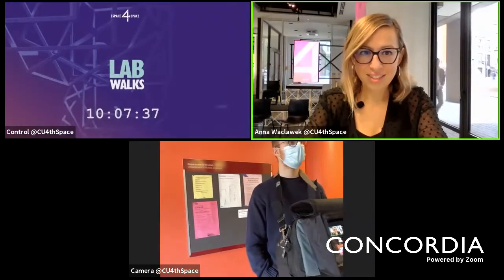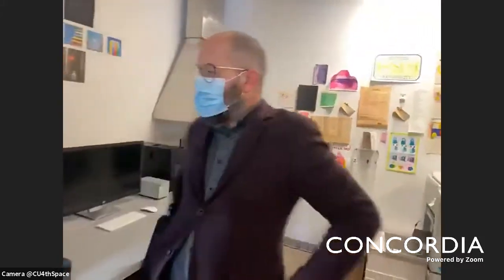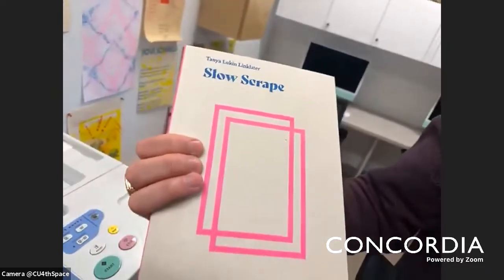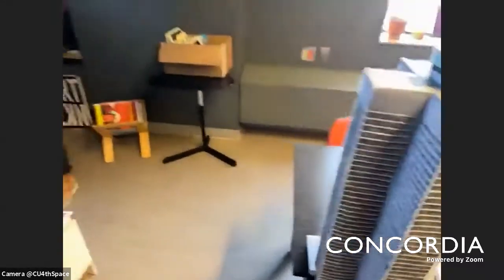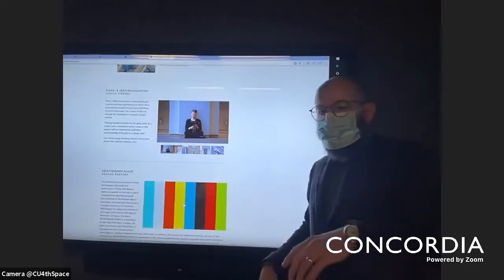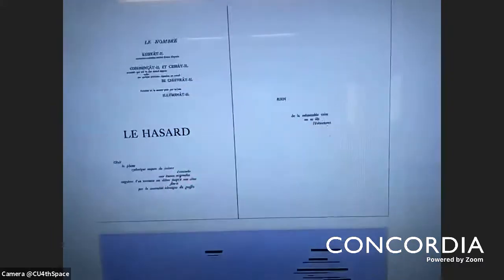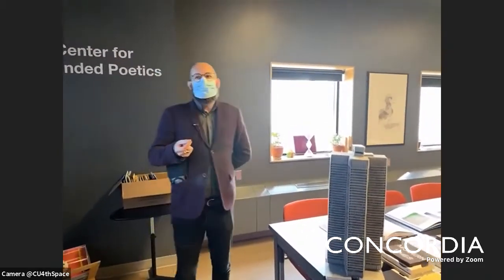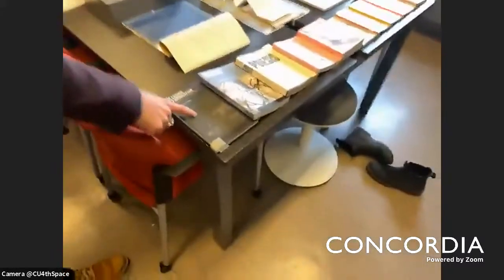Lab Walk Through with Nathan Brown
For this lab walk through sub-series, 4th Space partnered with 3 current courses, led by Rebecca Duclos, Juan Ortiz Apuy, and Alice Jarry to allow their students, who are variously engaging in critical materiality, to have access to these visits with researchers live. Cecilia McKinnon, an intermedia artist and curator, is acting as our facilitator and interviewer for this series, and has gathered questions submitted by students from these courses.

Join Nathan Brown as we discover his current project Expanded Poetics: Romantic, Modernist, Contemporary, a critical history of interdisciplinary orientations toward poetics in modernity. Nathan is an Associate Professor in the Department of English and the founder of the Centre for Expanded Poetics (CEP). In this episode, we meet Nathan at the Webster Library and together visit the CEP.